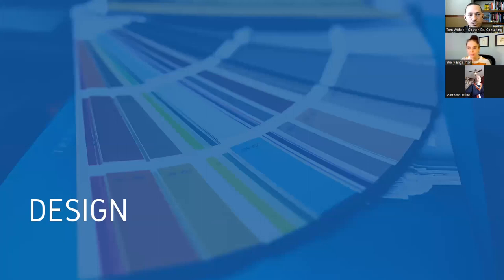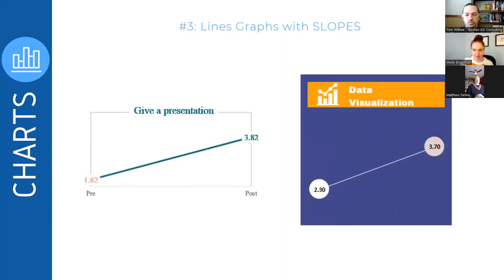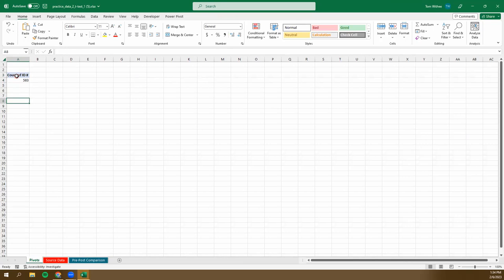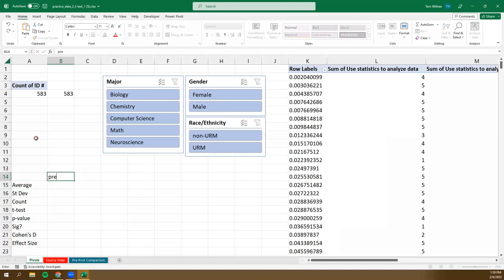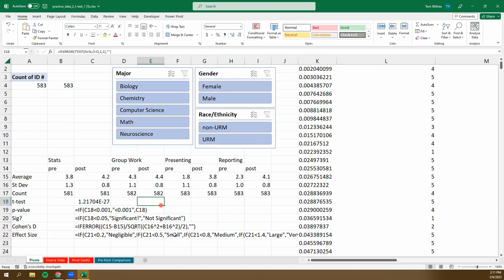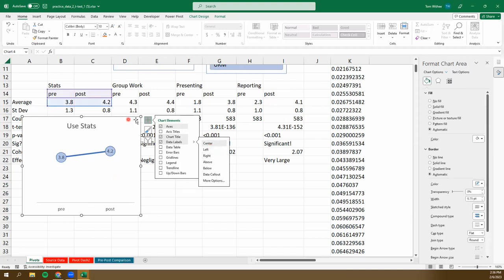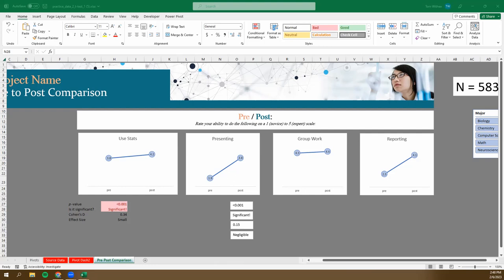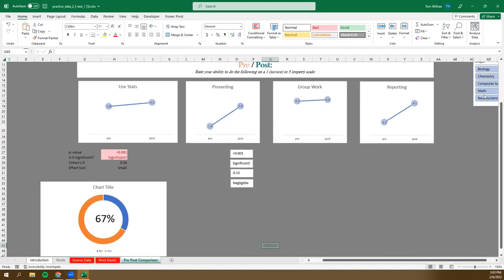Designing Interactive Dashboards in Excel: Advanced Level